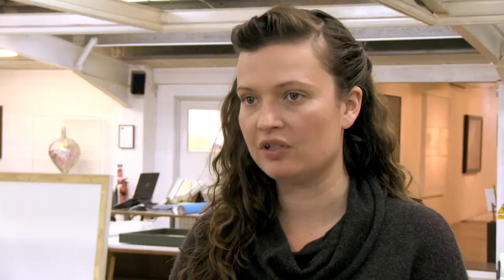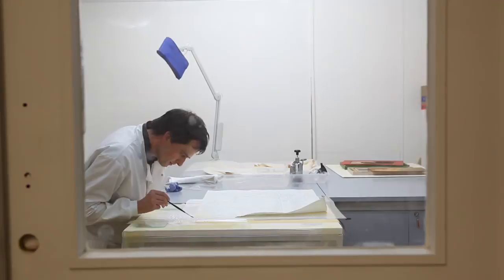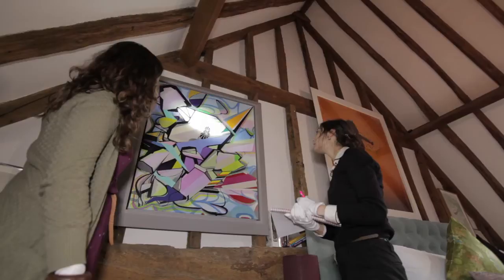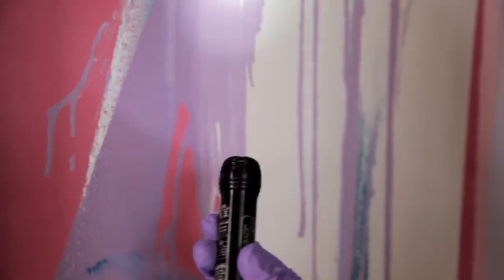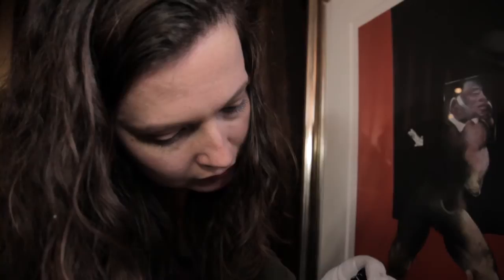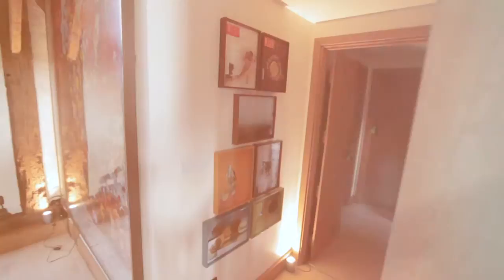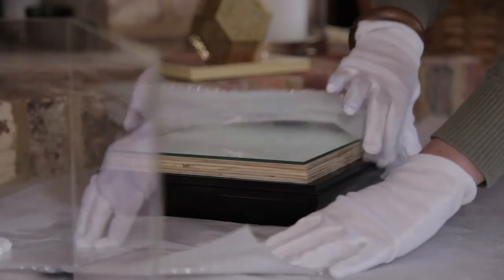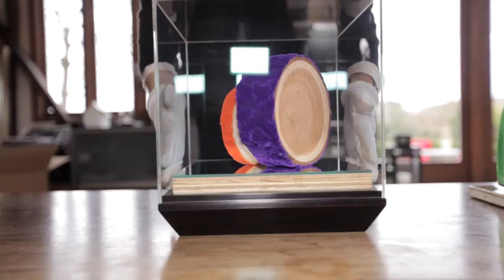John Jones Artwork Conservation and Restoration Service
Fine Art Conservation and Restoration is the preservation of structurally sound works of art, the halting of processes that lead to the damage of works of art, and the repair of already damaged works of art. Our brand new state of the art conservation studio is headed by Annika Erikson, an experienced fine art conservator who has previously worked with the Tate and Royal Horticultural Society ...